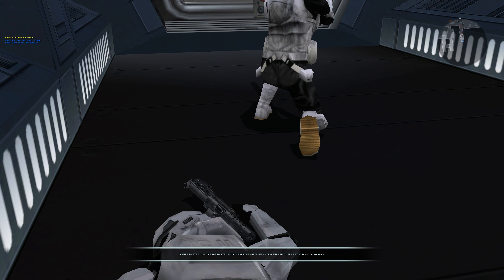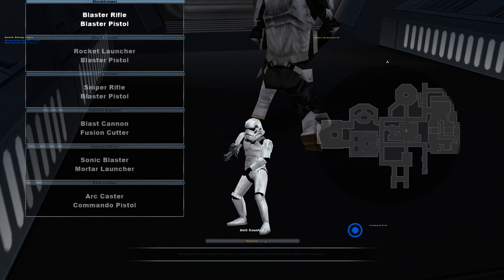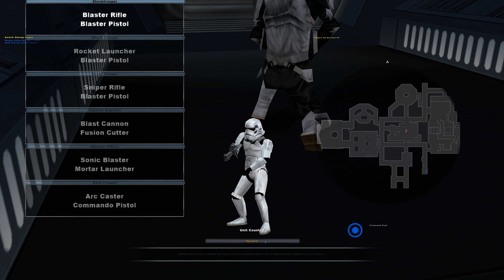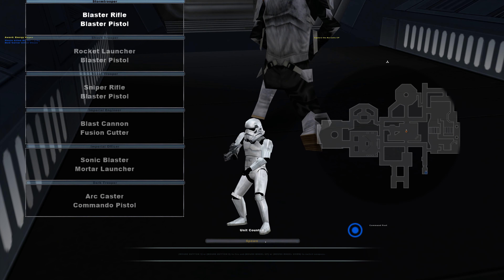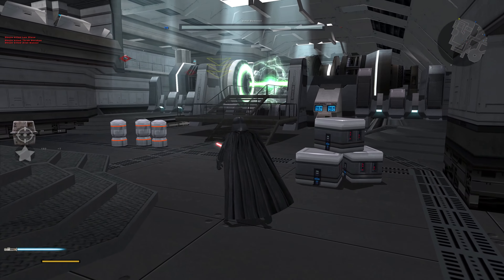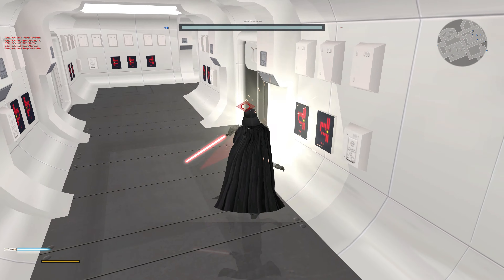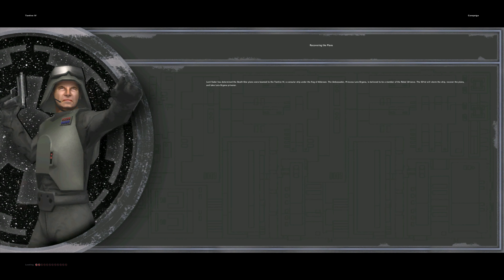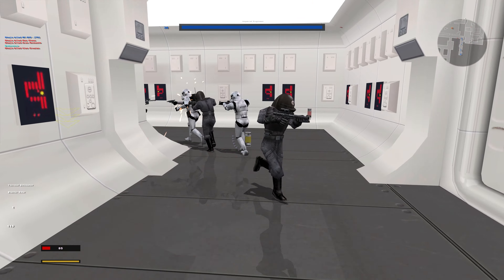redshojin plays: Star Wars: Battlefront II - Part 6 - Vader Time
Finally, we get to be the big dog.